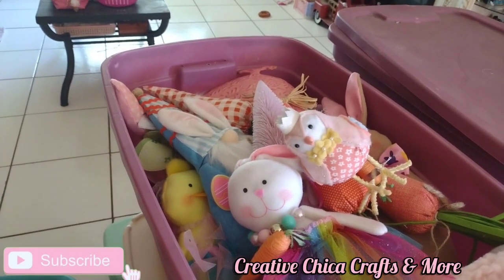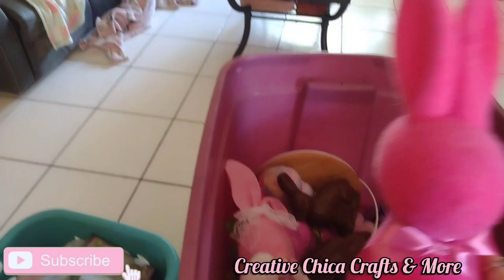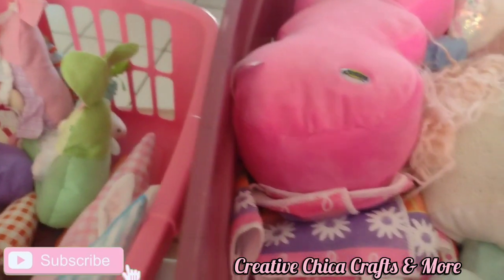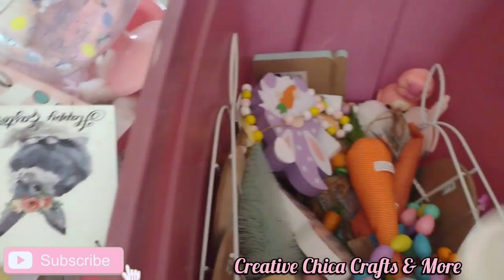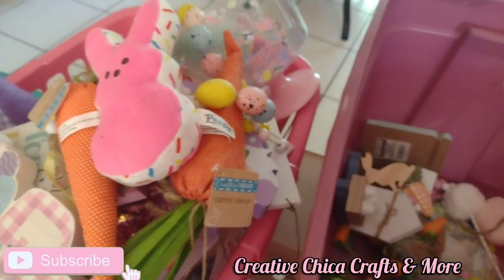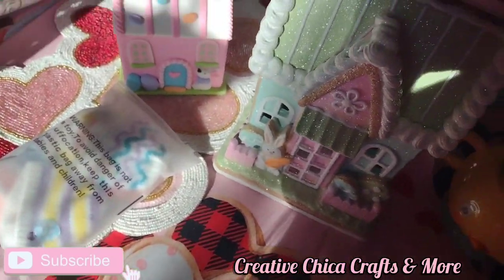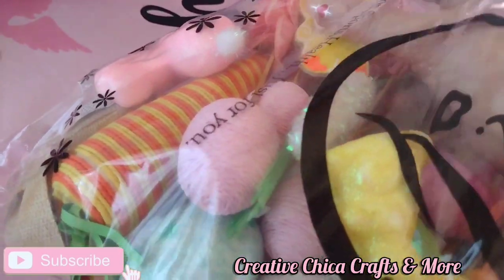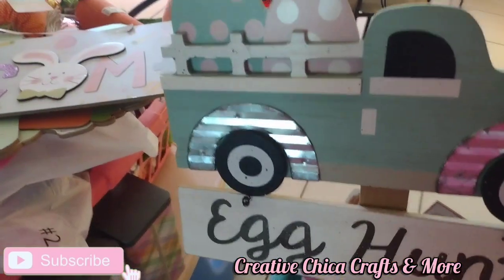WHAT'S IN MY EASTER BINS PART TWO?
TODAY'S VIDEO IS WHAT'S IN MY EASTER BINS? THIS IS PART 2!! IF YOU WANT TO CHECK OUT PART ONE I WILL LINK IT DOWN BELOW!! SO I AM GOING THRU MY EASTER DECOR AND PURGING SOME OF IT TO MY CHURCH THRIFT STORE! I HAVE A LOT OF THINGS I REALLY DON'T NEED ANY LONGER!! TOO MANY GNOMES!! LOL!!

IG CREATIVE CHICA SHOPS AND HAULS